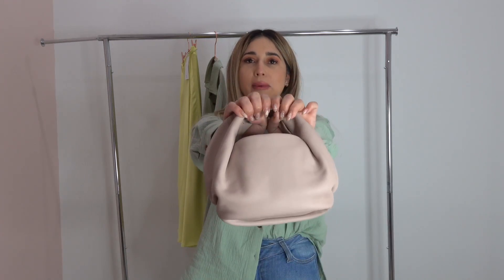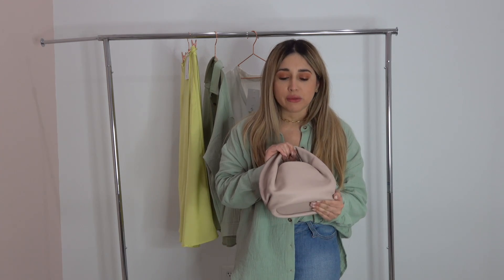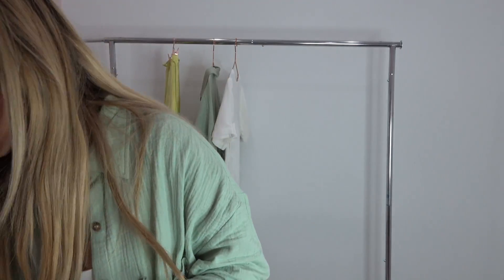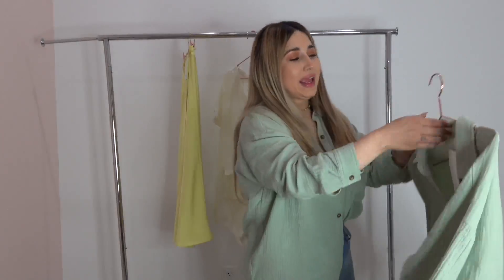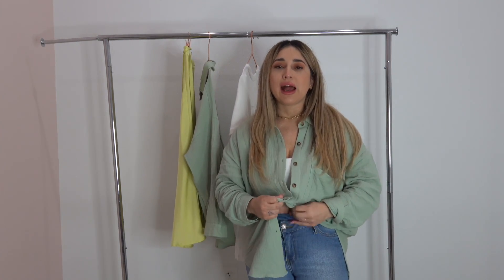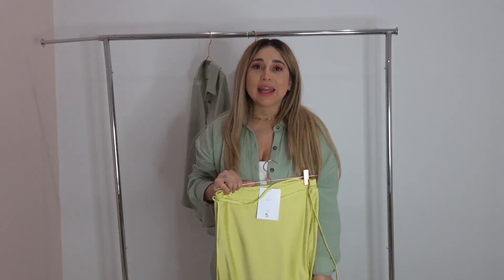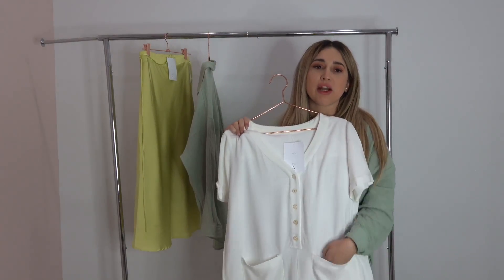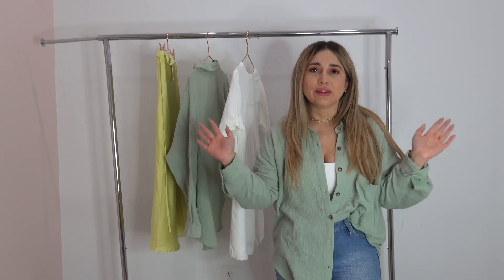New Arrival Friday!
or in store!

Follow @urnewimage for day to day updates.